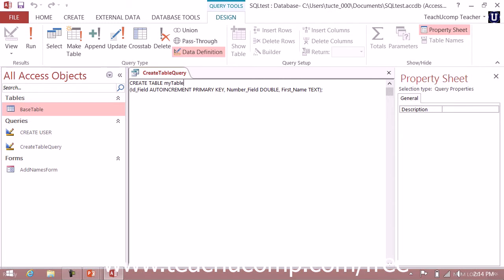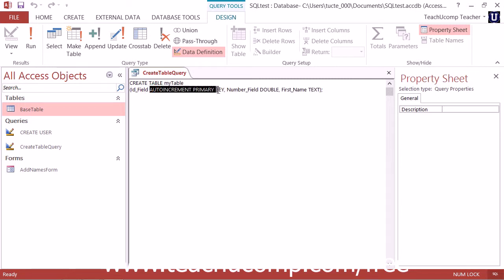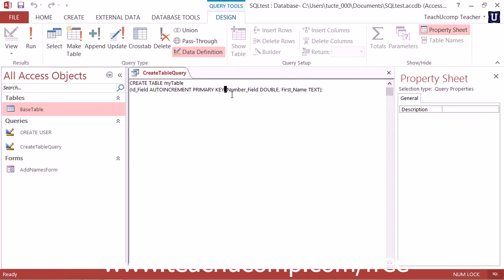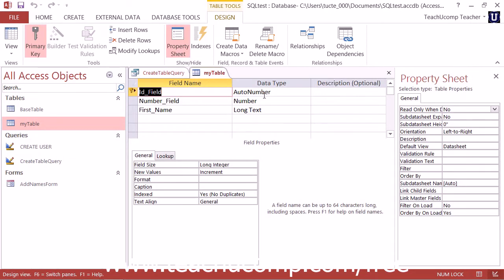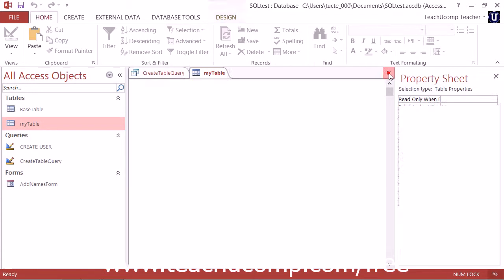SQL Training - Structured Query Language Tutorial - The CREATE TABLE Statement Lesson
Learn about the CREATE TABLE Statement in SQL - Structured Query Language Visit us today!